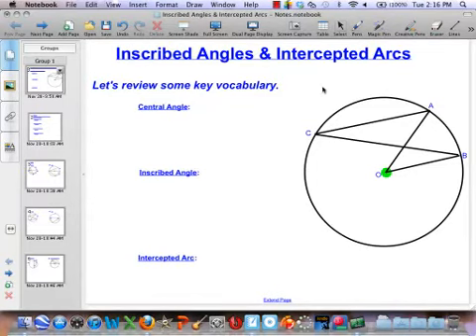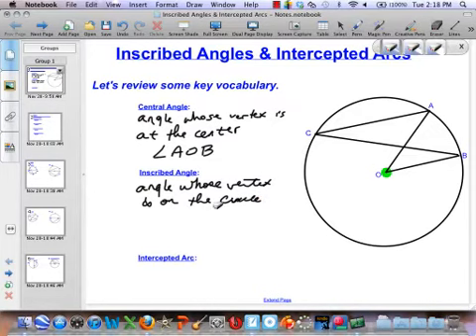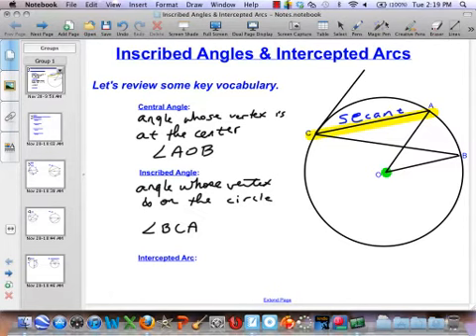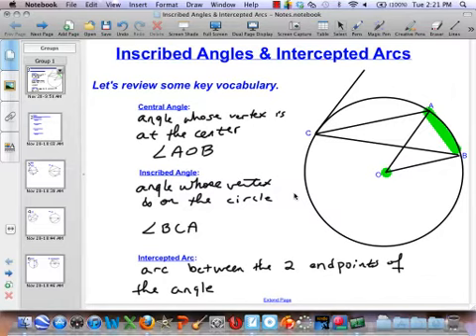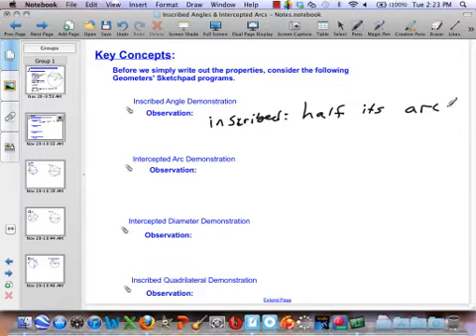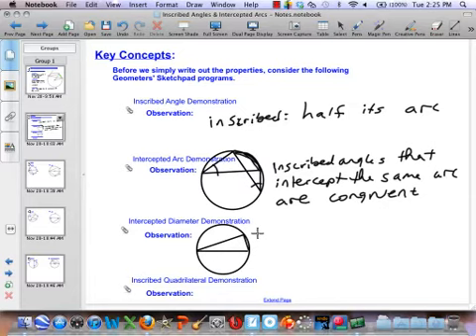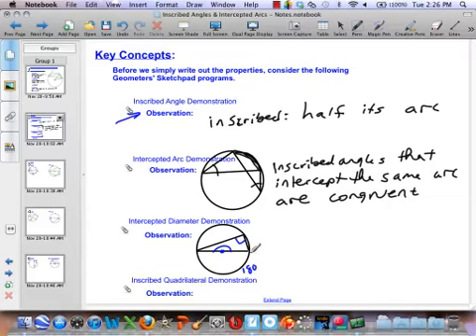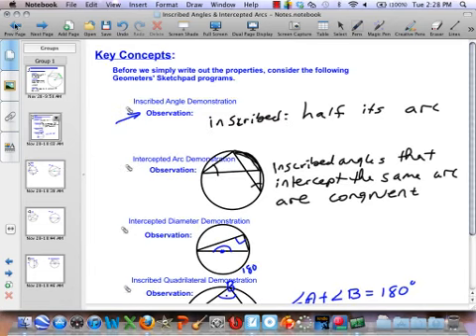Inscribed Angles Notes Part 1